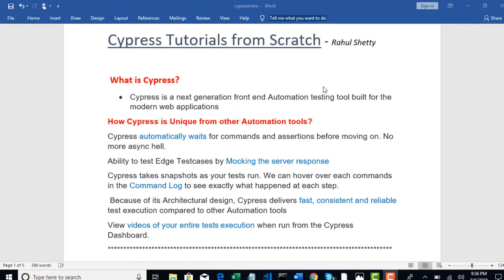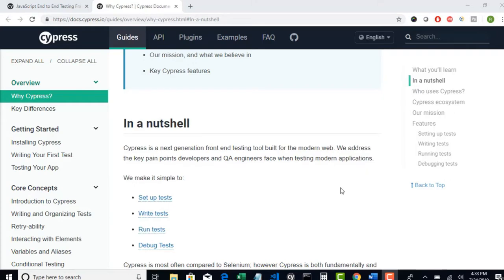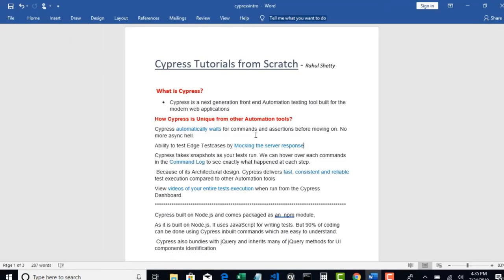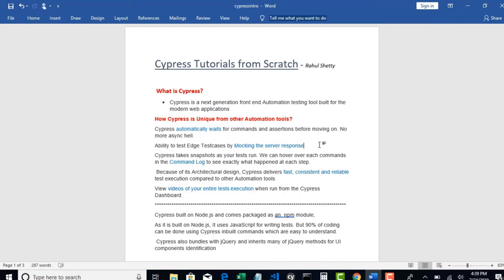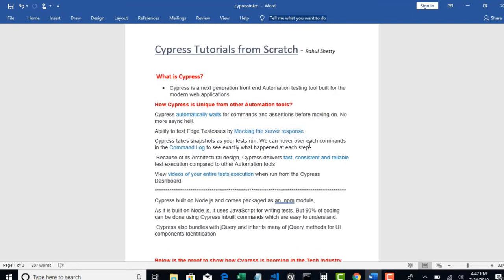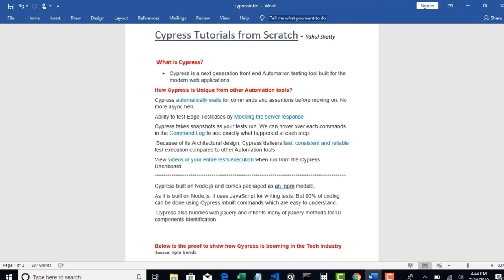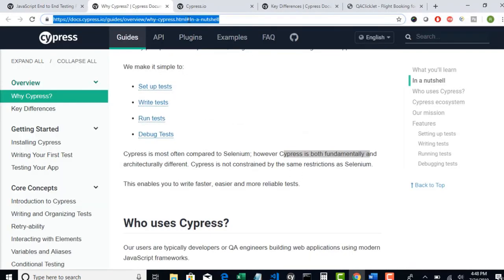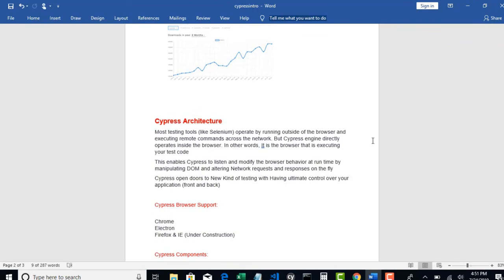001 What is Cypress And why it's the future of Automation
Cypress takes snapshots as your tests run. We can hover over each command in the Command Log to see exactly what happened at each step.

Cypress Architecture

Cypress Browser Support:

Chrome
Electron

Cypress Components:

Test Runner
DashBoard Service